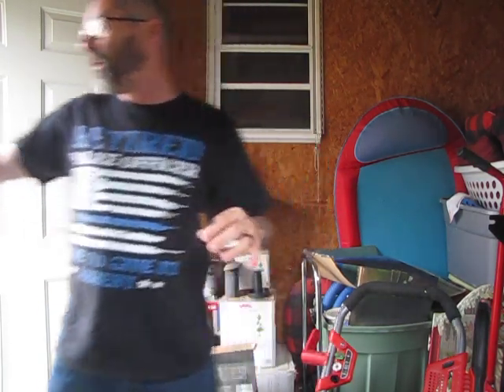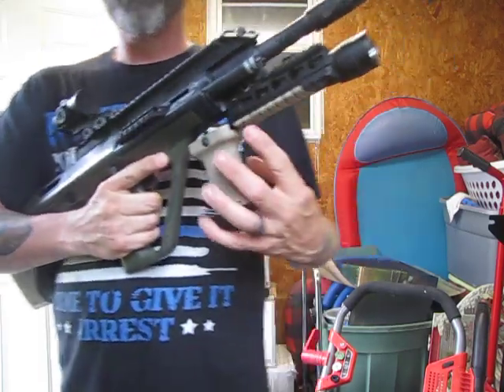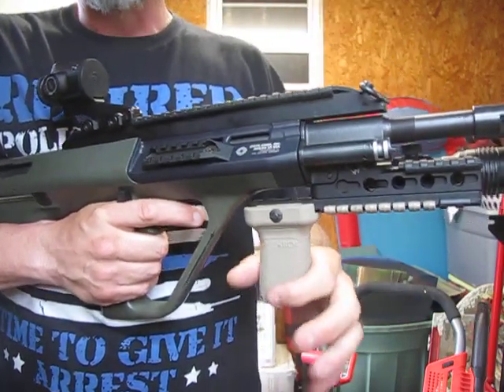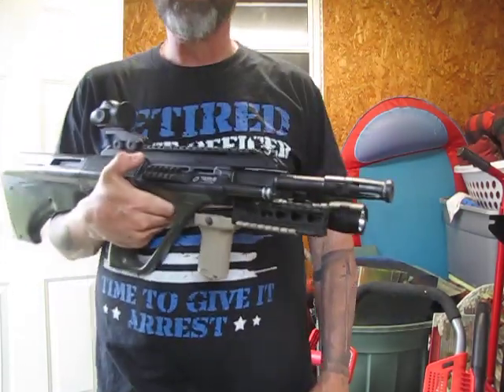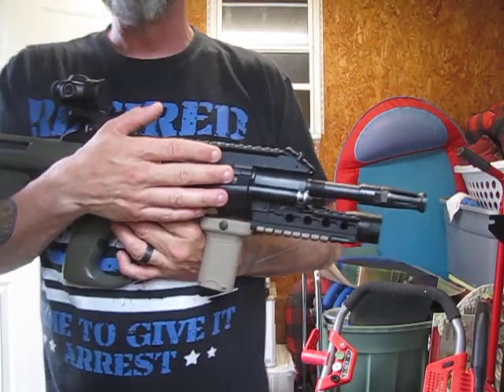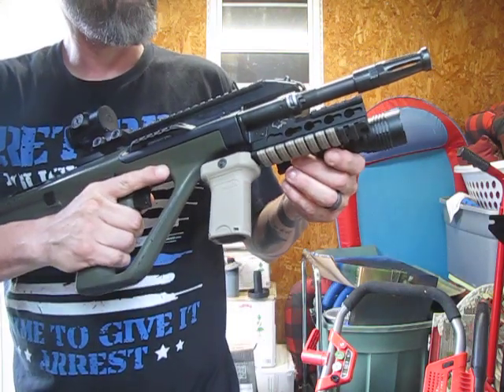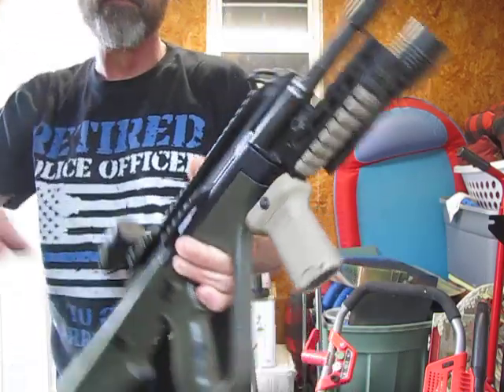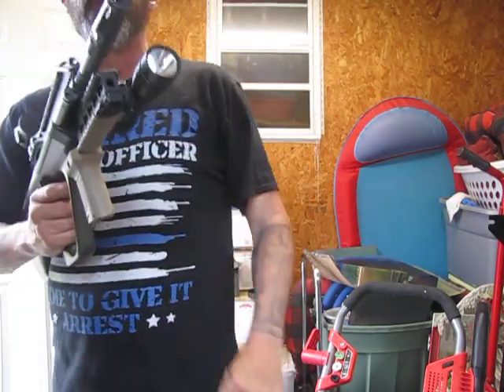STEYR AUG CORVUS DEFENSIO